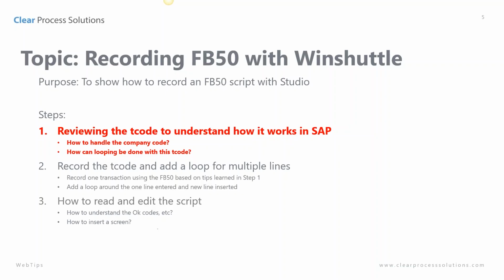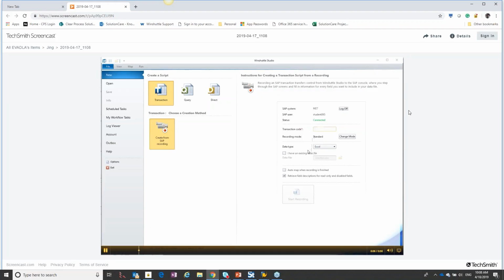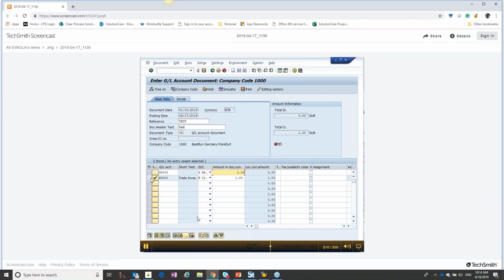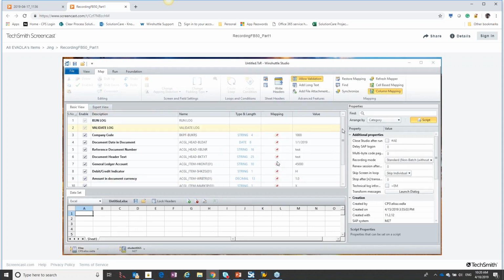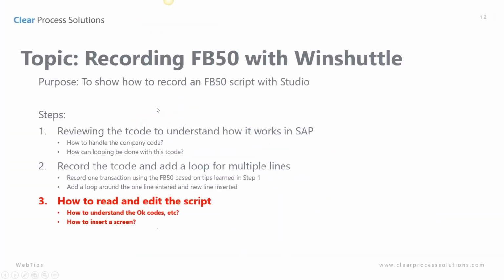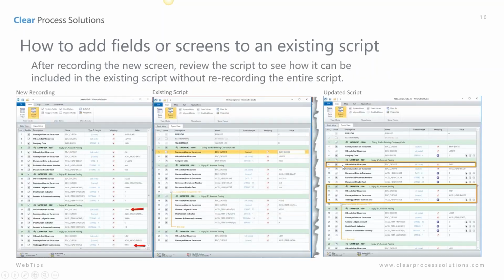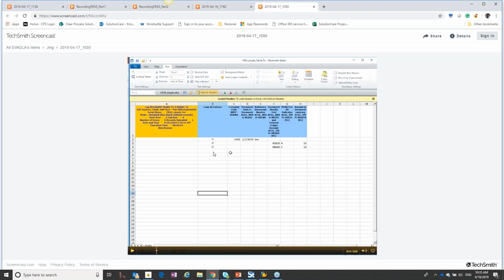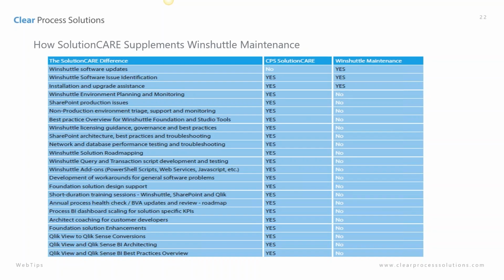How to Automate FB50 GL Entries with WinShuttle Studio (Live Demo)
Manually keying FB50 journal entries one at a time? In this WinShuttle WebTip,
Elisa Vadla (Clear Process Solutions) walks through how to record the FB50 SAP
transaction in WinShuttle Studio, map it to an Excel spreadsheet, and replay
it for any number of journal entries — without re-keying.

Alisa covers the full 4-step workflow (Prepare → Record → Map → Test), the
preparation step most people skip and regret, and the advanced trick for
adding new fields to a recording WITHOUT having to re-record from scratch.

If you process recurring GL postings, accruals, or month-end adjustments in
SAP, this one's for you.

CHAPTERS
0:00  Welcome & logistics
1:23  Today's topic: recording FB50
2:08  Why we record transactions in WinShuttle Studio
2:37  Preparation: the step most people skip
4:54  About the FB50 transaction
7:13  Live demo: recording FB50 in Studio
18:40 Mapping the recording to Excel
25:16 Adding fields after the fact (no re-recording)
32:58 Q&A
33:19 Coming up: next WebTip
34:05 About CPS Solution Care
35:42 Closing thanks

Alisa Vadla is a consultant at Clear Process Solutions (CPS), where she trains
finance and supply chain teams on getting the most out of WinShuttle Studio
and the broader WinShuttle product family.

ABOUT CLEAR PROCESS SOLUTIONS
CPS offers Solution Care — supplemental WinShuttle support so your finance
team isn't stuck waiting on maintenance windows.